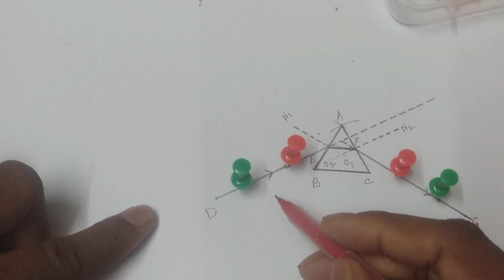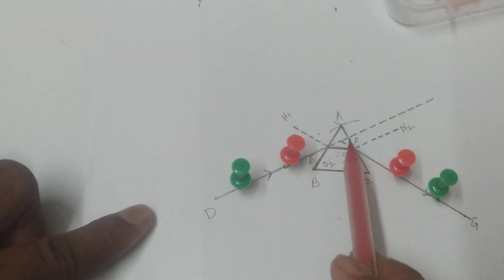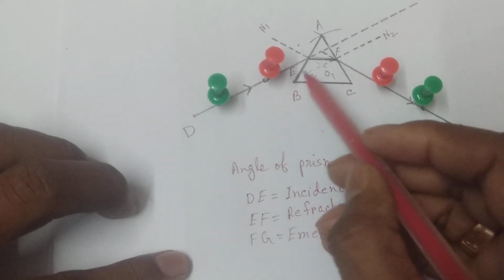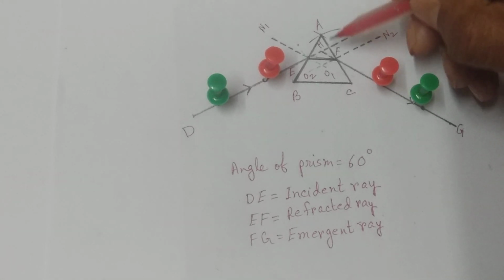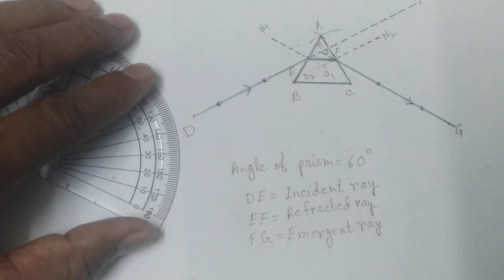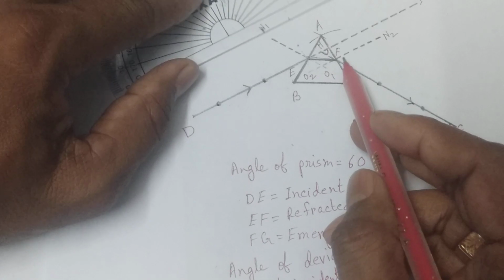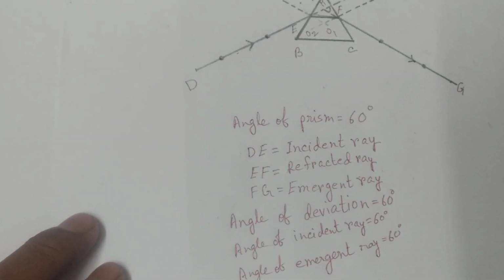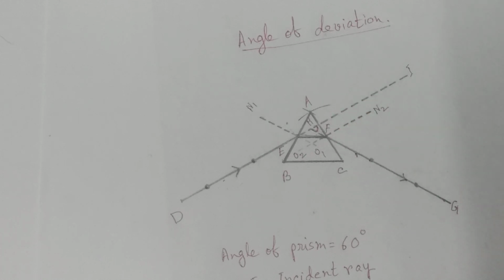eng,FINDING ANGLE OF DEVIATION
THIS VIDEO IS THE VIDEO LECTURE OF CBSE OF CLASS IX MATHEMATICS.THIS VIDEO DESCRIBES EASY,SIMPLE METHOD TO UNDERSTAND..THIS VIDEO GIVES YOU KNOWLEDGE,UNDERSTANDING AND APPLICATION .To find the angle of deviation in a prism, you typically use the formula derived from Snell's Law. The angle of deviation (\(D\)) is the angle by which a ray of light is turned from its original direction when it passes through a prism. Here's a step-by-step guide on how to find the angle of deviation:

**Step 1: Understand the Variables**

- \(\delta\) (delta): Angle of deviation.
- \(i\): Angle of incidence - the angle between the incident ray (incoming light) and the normal (an imaginary line perpendicular to the surface of the prism) on the first surface of the prism.
- \(r\): Angle of refraction - the angle between the refracted ray (inside the prism) and the normal on the second surface of the prism.

**Step 2: Apply Snell's Law**

Snell's Law relates the angles of incidence and refraction to the refractive indices of the two media (in this case, air and the material of the prism). The formula is:

\[ n_1 \sin(i) = n_2 \sin(r) \]

where:
- \(n_1\): Refractive index of the first medium (usually air).
- \(n_2\): Refractive index of the second medium (material of the prism).

**Step 3: Express the Angle of Deviation**

The angle of deviation (\(\delta\)) can be expressed in terms of the angles of incidence and refraction using the formula:

\[ \delta = i + r - A \]

where:
- \(A\): Apex angle of the prism - the angle between the two non-parallel sides of the prism.

**Step 4: Substitute and Solve**

Substitute the value of \(r\) from Snell's Law into the expression for \(\delta\):

\[ \delta = i + \sin^{-1}\left(\frac{n_1}{n_2} \sin(i)\right) - A \]

This formula allows you to calculate the angle of deviation (\(\delta\)) when you know the angle of incidence (\(i\)), the apex angle of the prism (\(A\)), and the refractive indices (\(n_1\) and \(n_2\)).

Remember to use the appropriate units (usually radians) when working with trigonometric functions. Also, consider the sign conventions for angles: angles measured in the same direction as the incident ray are typically taken as positive, while those in the opposite direction are negative.